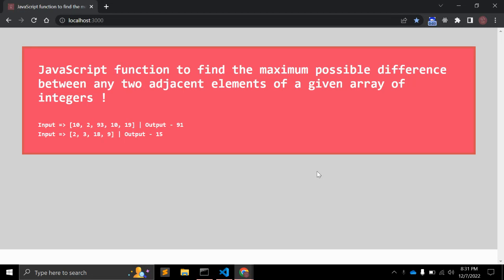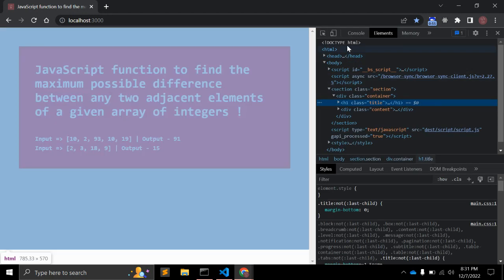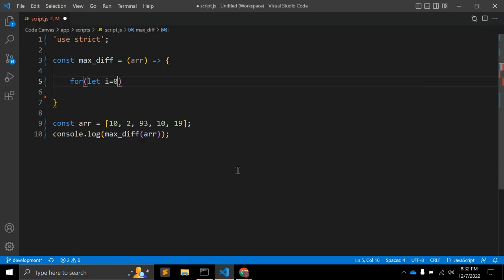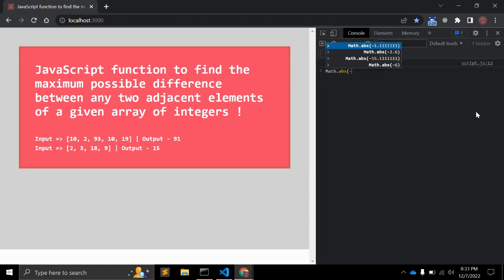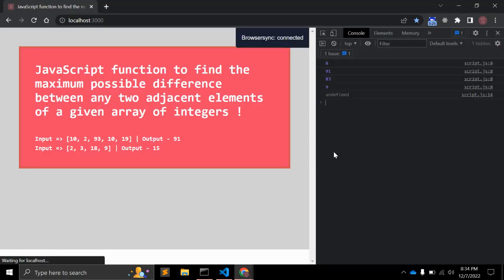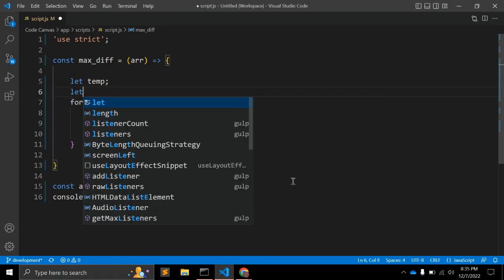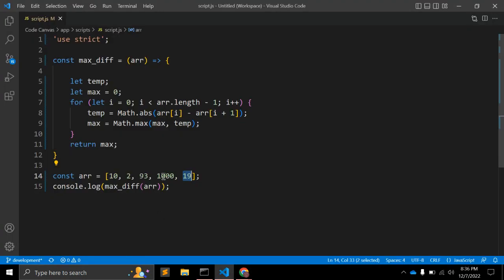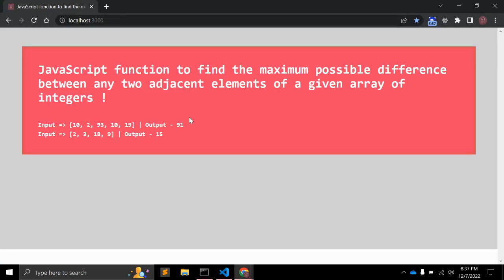JavaScript Function To Find Maximum Difference B/w Two Adjacent Elements Of Given Array Of Integers!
In this video, you will learn JavaScript Function To Find Maximum Difference B/w Two Adjacent Elements Of Given Array Of Integers!